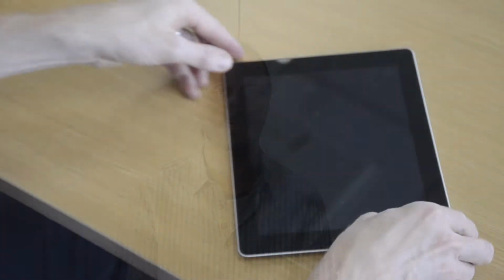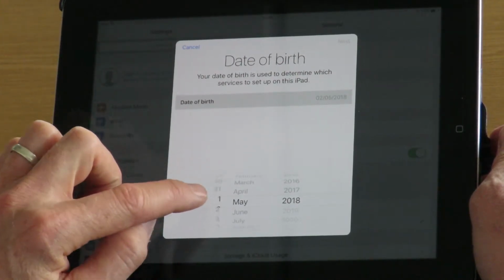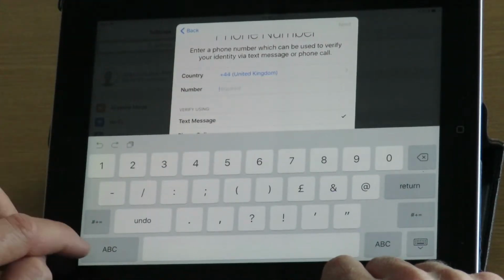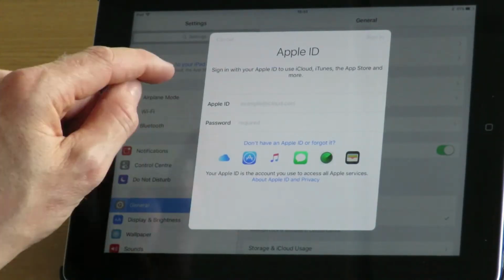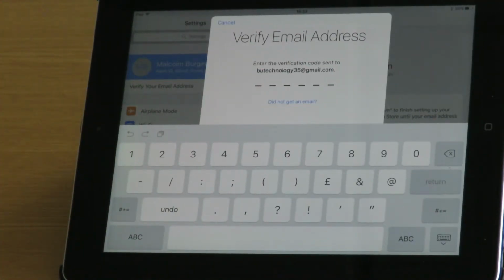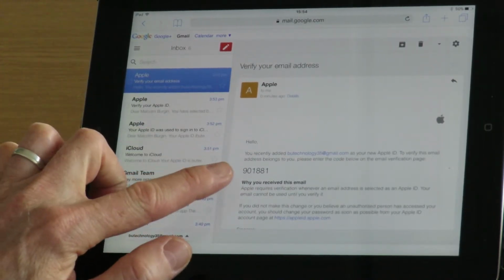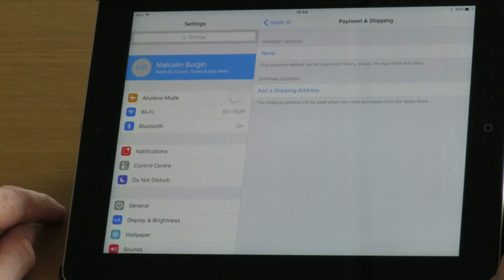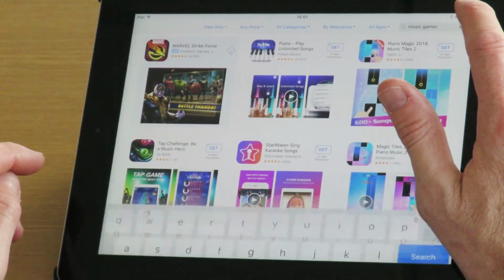How to create an Apple account